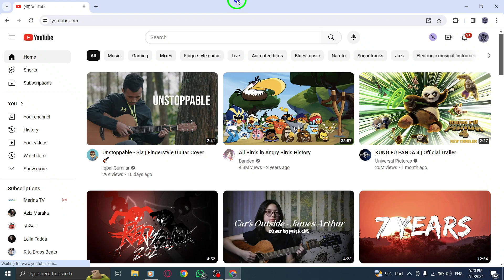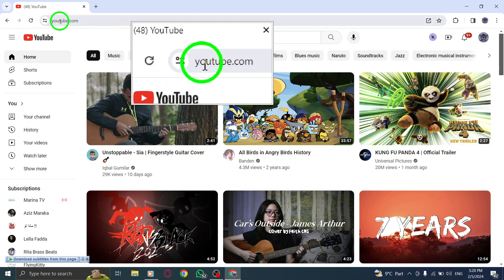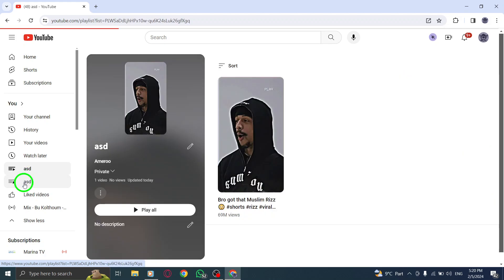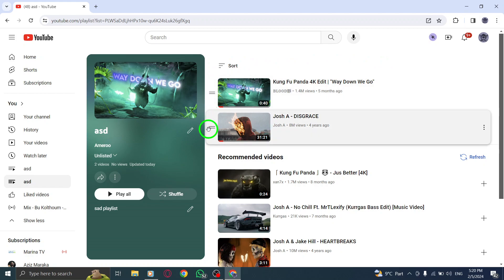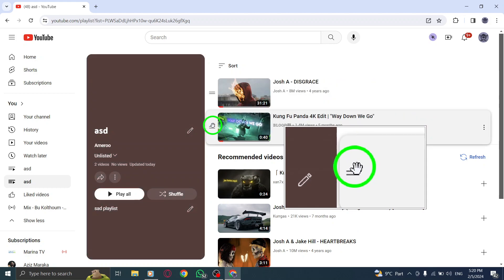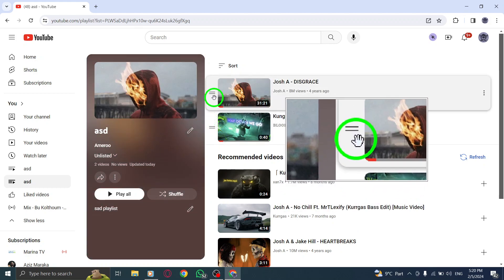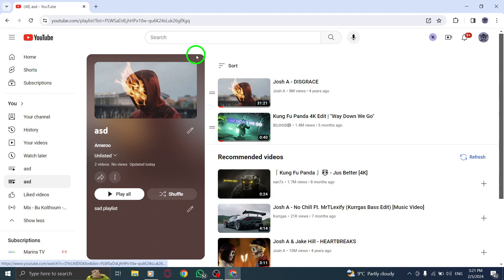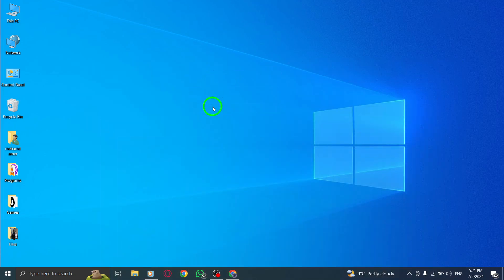How To Reorder Videos In A Playlist In YouTube On PC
In this video, we'll show you how to reorder videos in a playlist on YouTube using your PC. Whether you want to change the order of your own playlists or rearrange videos in a shared playlist, these simple steps will help you get started:

1. Open YouTube on your PC.
    * To temporarily reorder videos:
          + On the watch page's playlist panel, drag a video up or down the playlist.

By following these steps, you can easily reorder videos in any playlist on YouTube. Whether you want to move a video to the top or bottom of the list, or simply change the order of a few clips, drag-and-drop functionality makes it easy to customize your playlists to your liking.